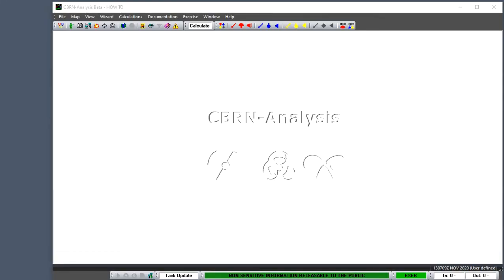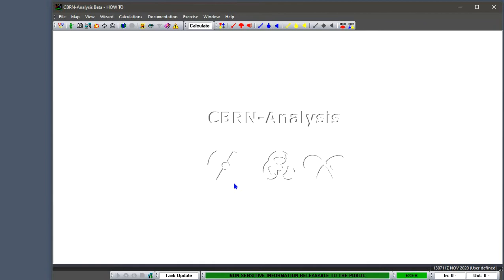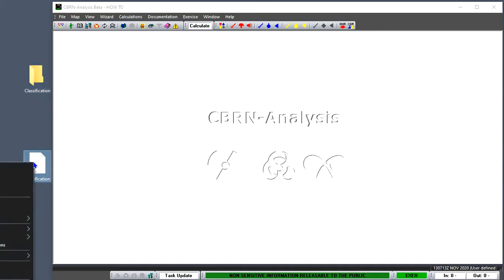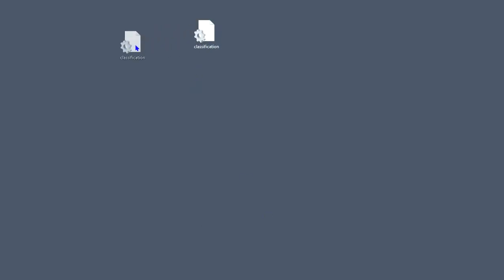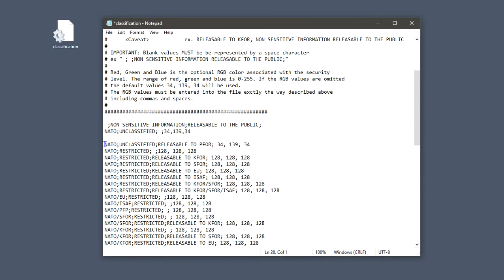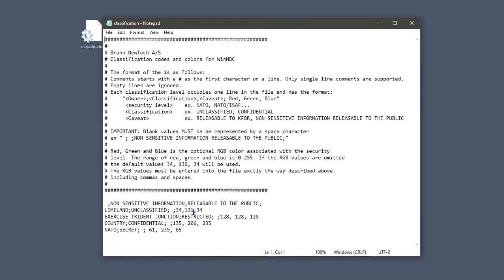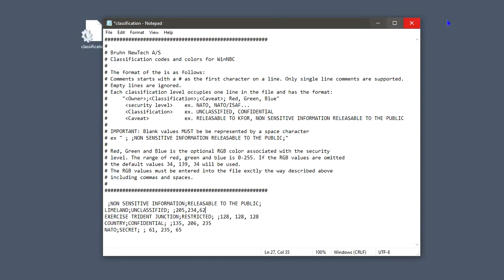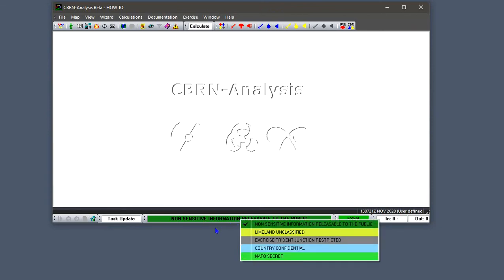How to change Security Classification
This video contains the following:
• How to change the Security classification bar
• Add/Edit or Delete security levels
• Change colours of the security classifications
• Must have Administer Rights to carry out this process